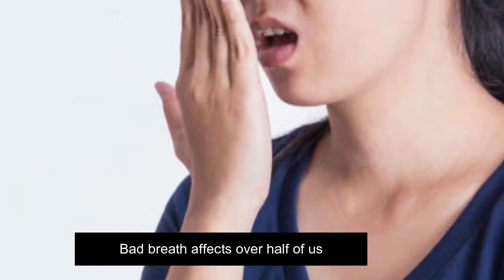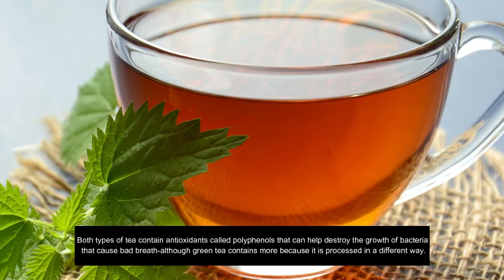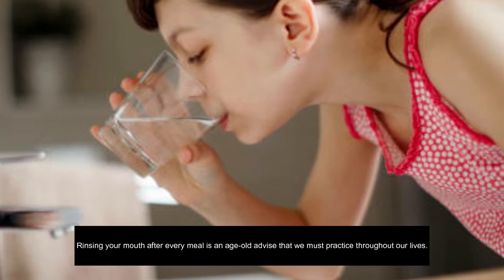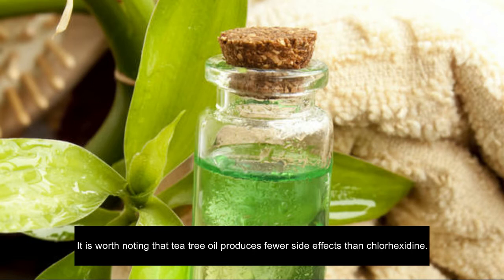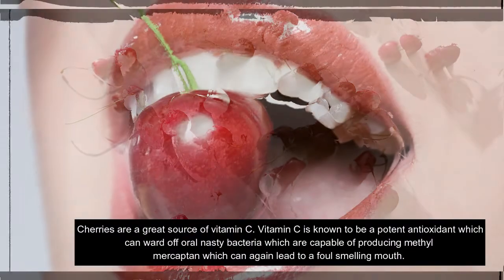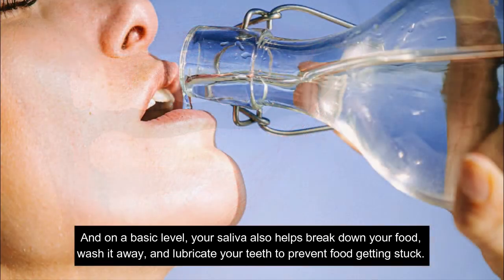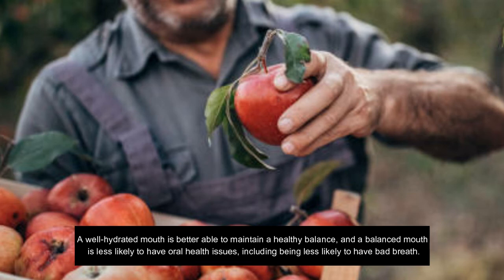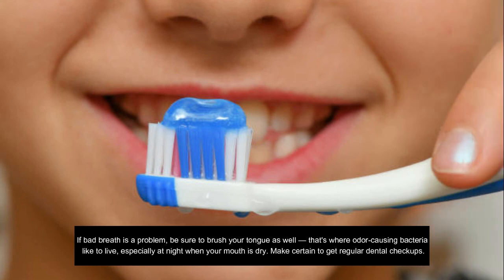BAD MOUTH BREATH: how to restore good breath in days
Bad breath affects over half of us. It can be caused by a bunch of factors, including plaque, inflammation of the gums and decay in the mouth, smoking or even medication. It’s also often caused by something we’ve eaten. ‘We all know that garlic makes it worse. Good oral hygiene, of course, is still the best way to keep your breath sweet. But some kinds of food and drink can actually fight bad breath. Go ahead and grab one of these five choices to freshen your breath between meals.